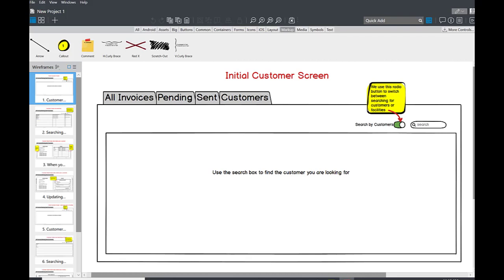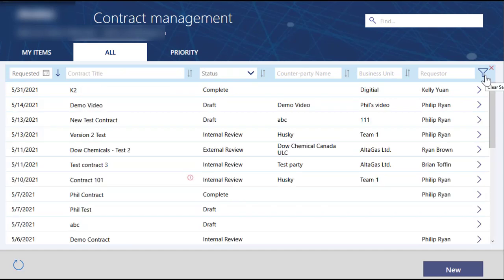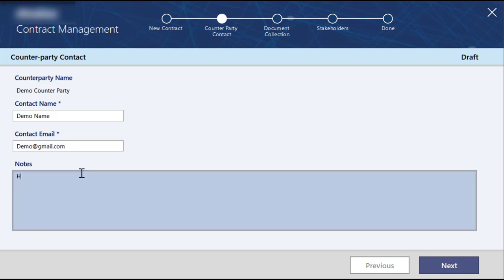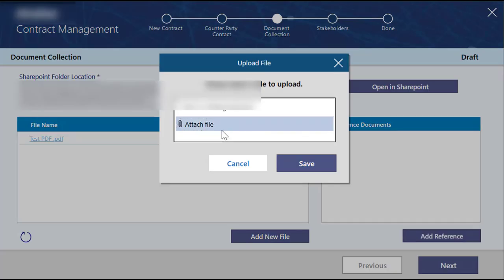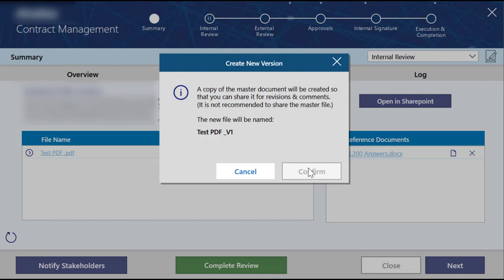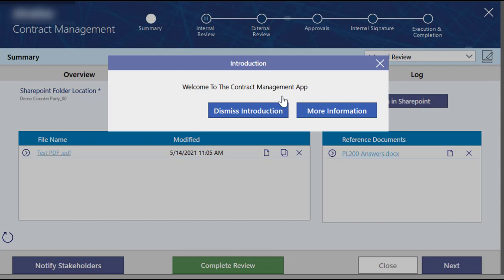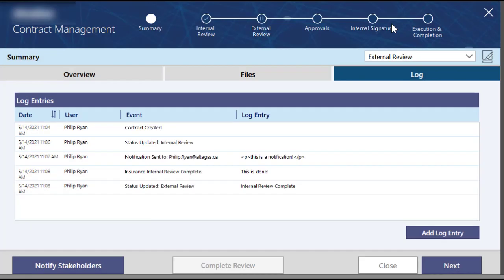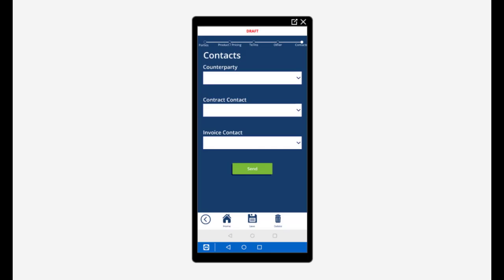Philip Ryan - Examples of Power Apps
This video demonstrates two Power Apps Canvas Apps I have created.